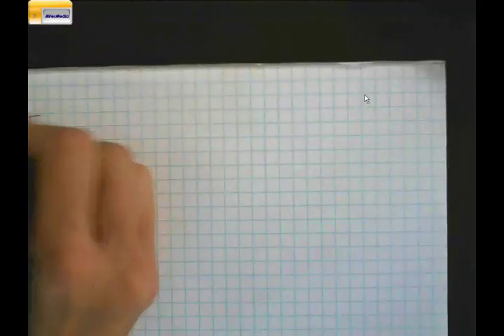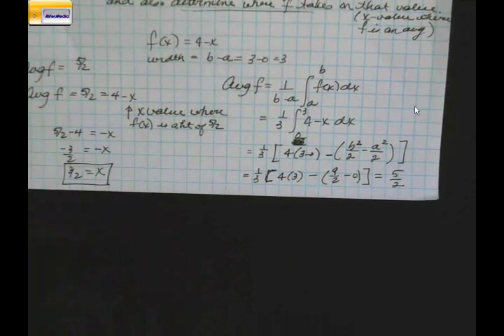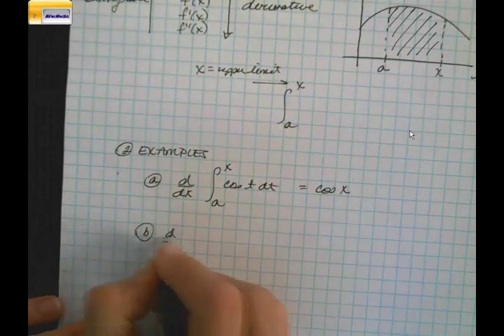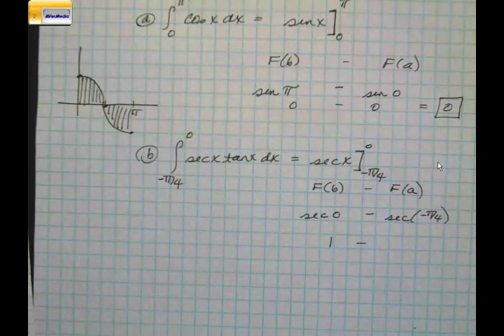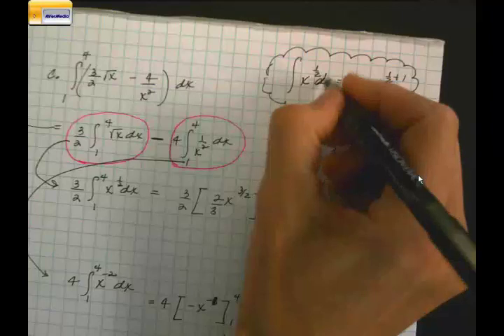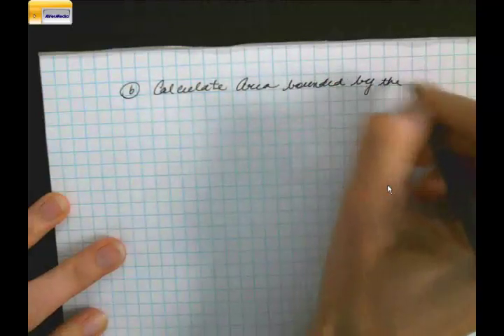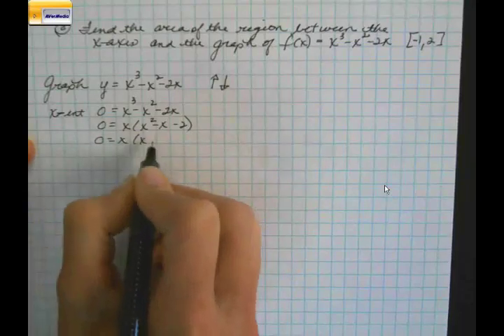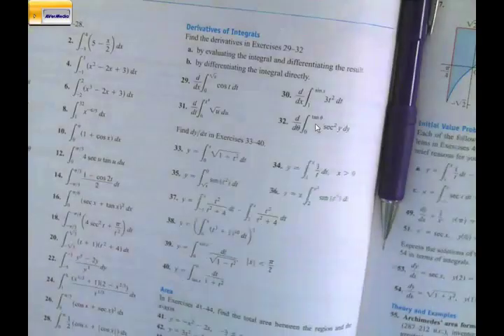M2413T12Section5 4TheFundamentalTheoremofCalculus default 1